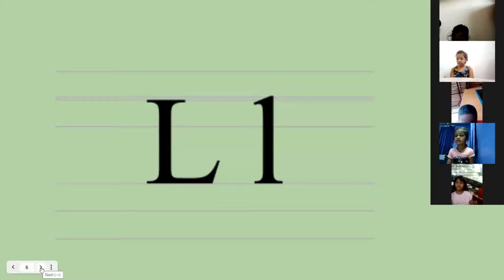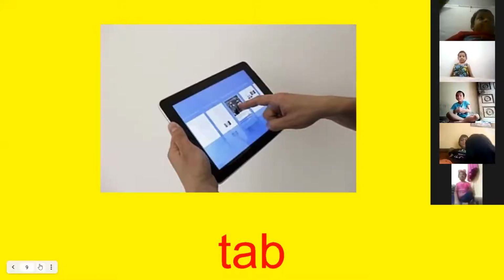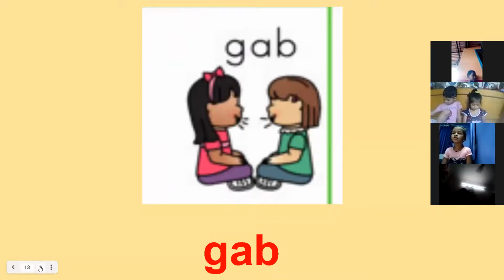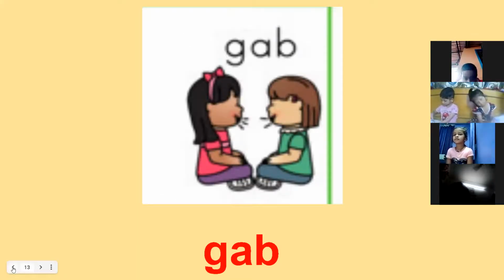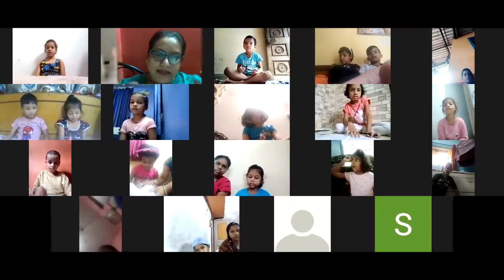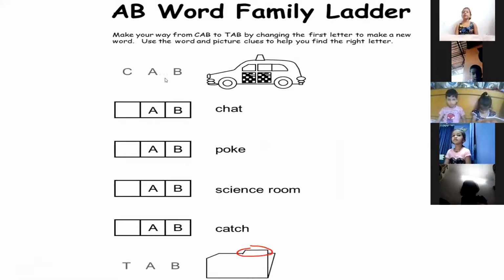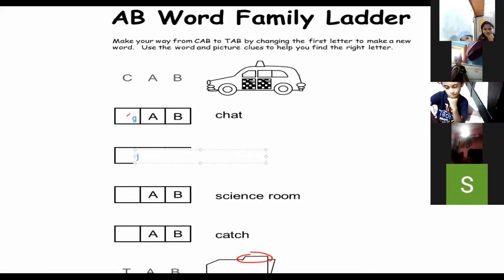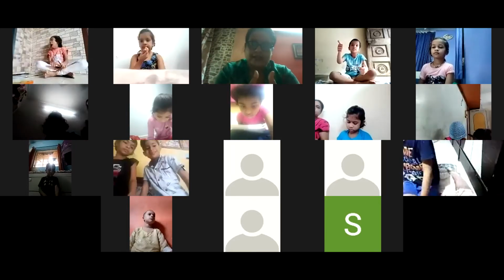Grade-1 English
Phonic ' ab' sound word